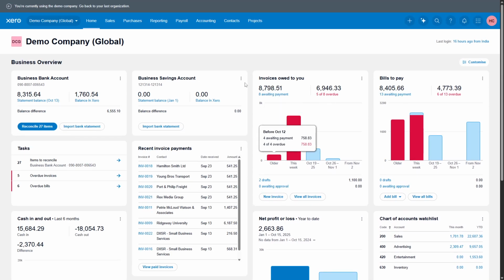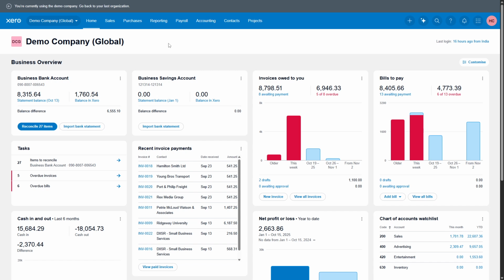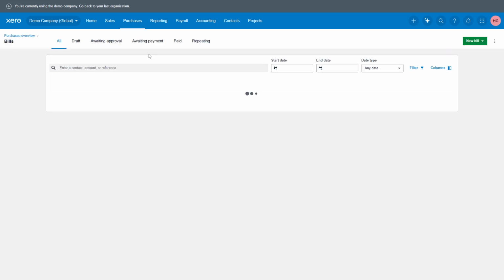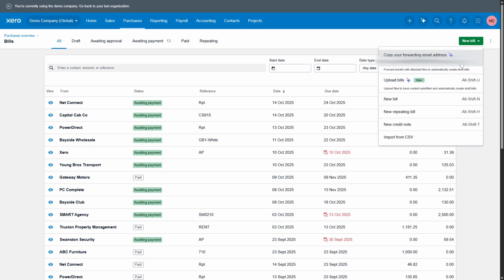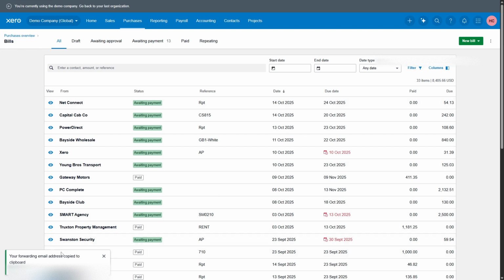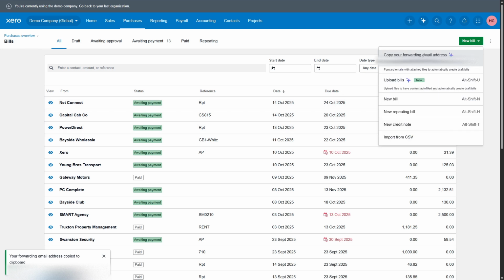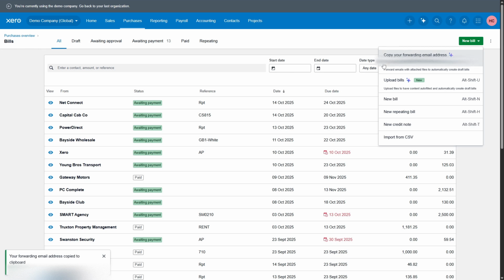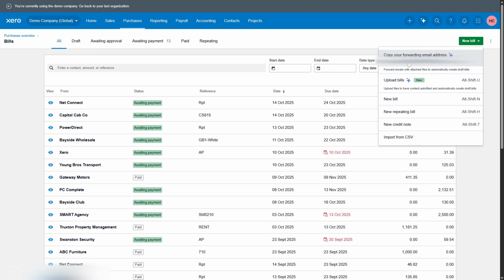How to Find Xero Email Address (Step By Step)